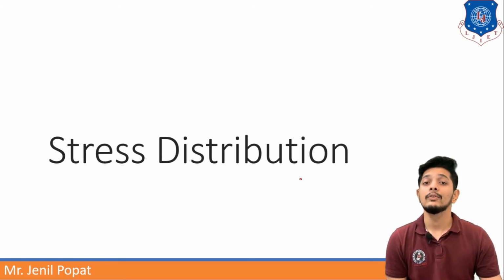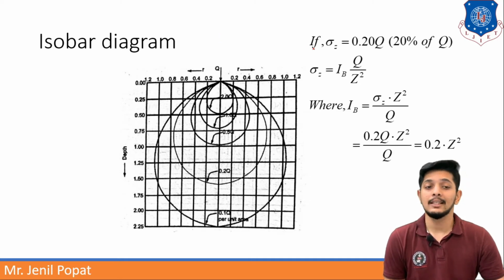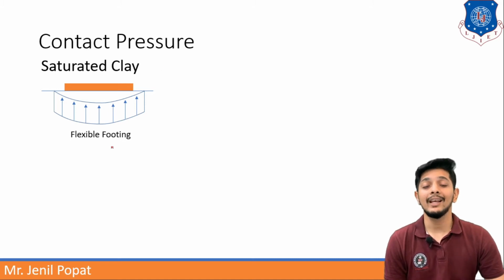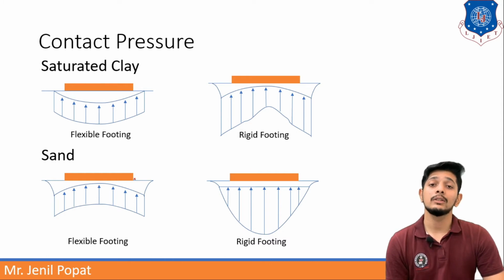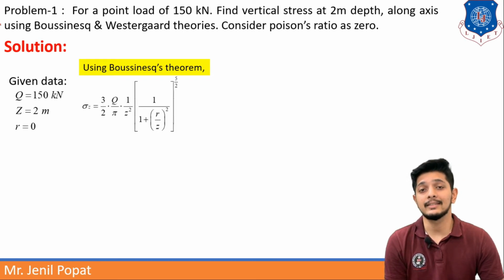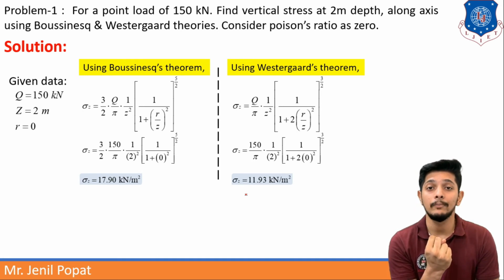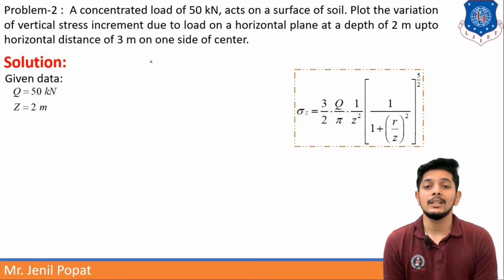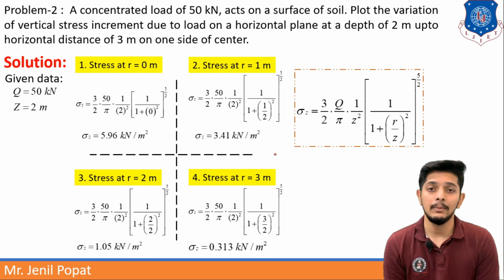Lecture-32_Stress Distribution_Part-3 (GeoTechnical Engineering)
SEM-III
Subject: Geotechnical Engineering
Topic: Stress Distribution